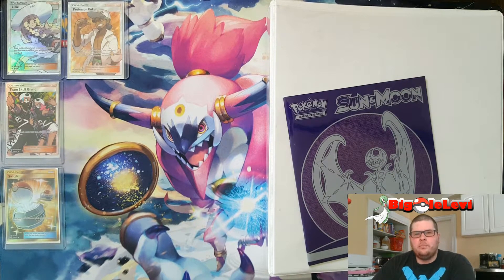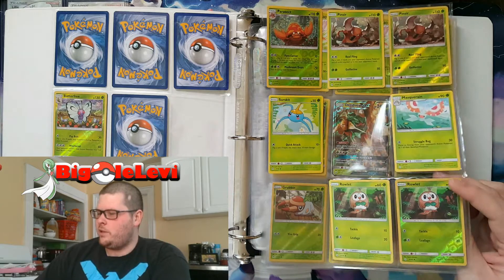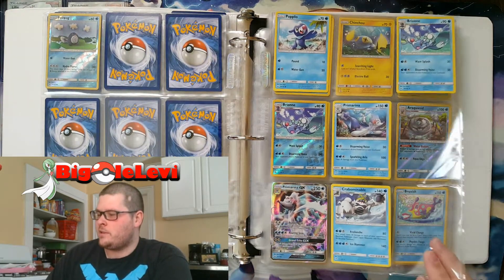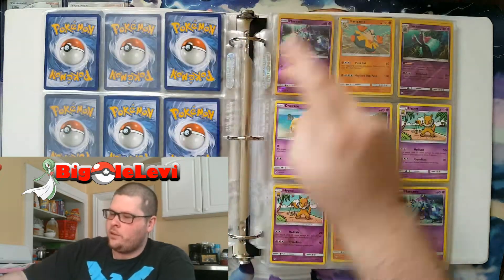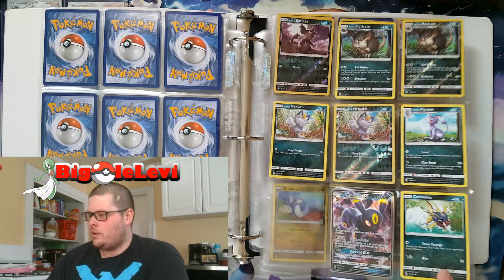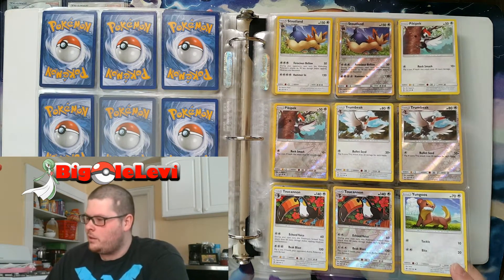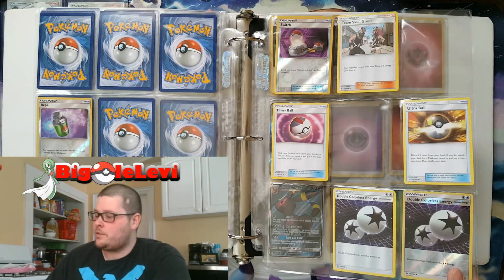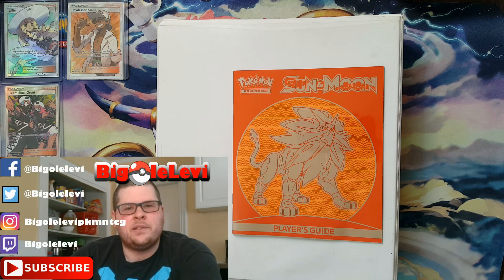Something New For Me To Do. Quick S&M Collection Update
Hello everyone and thanks again for stopping by, today i am NOT opening anything instead i just feel like haveing a mellow chat and show off my Sun and Moon collection thus far. Ever since i picked up the FA Lillie Team Skull Grunt and the SR Switch i've kinda wanted to do this so i hope you enjoy!

You can check out my social media pages here and like/follow them for updates on when I upload new videos or for codes I might post because i just love all of you.

if you like my content and would like to help me keep going, get more product to open you can follow this link to donate to my paypal and support the channel